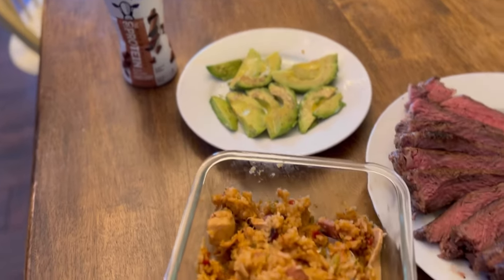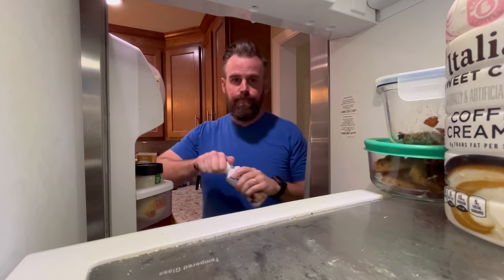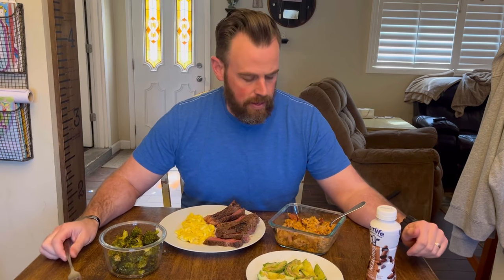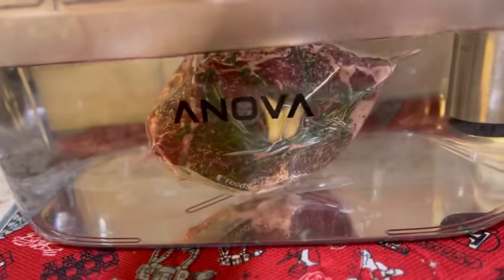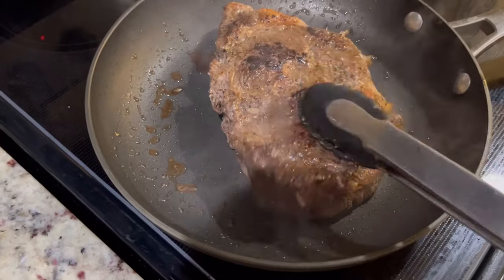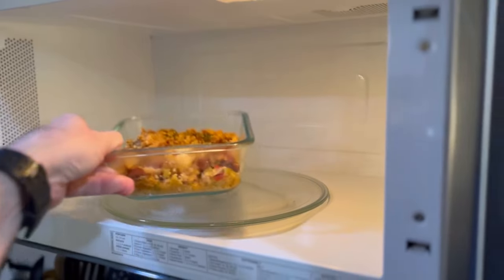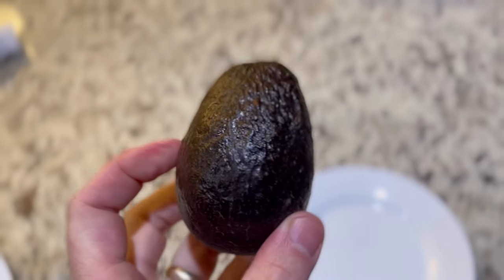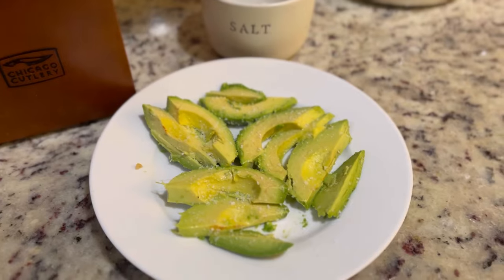Here's everything I eat doing OMAD | One Meal a Day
Here is everything I eat during a typical day of OMAD or one meal a day. I try to get in all my nutrients and eat enough food so that I won't be hungry until the next day.

Want some accountability and encouragement? Here is the facebook group I started

Want to know what I'm eating? Here are some videos showing everything I eat in a week